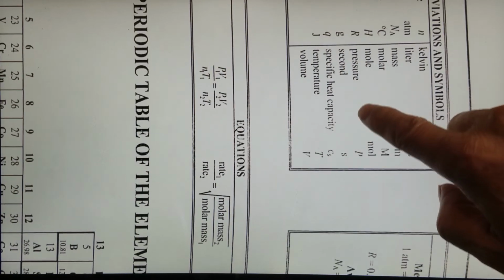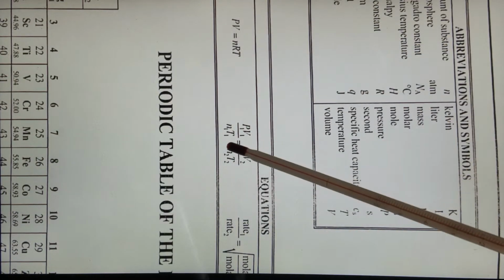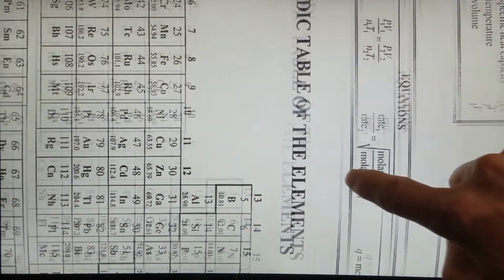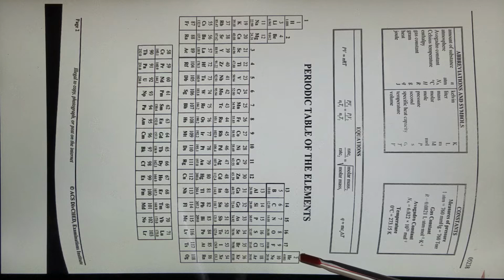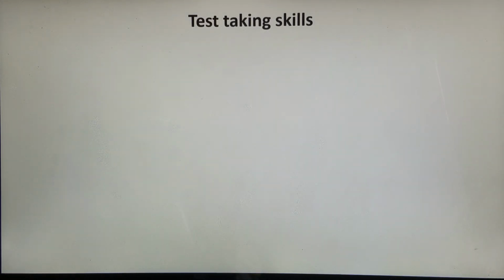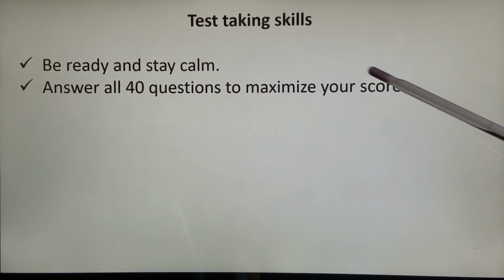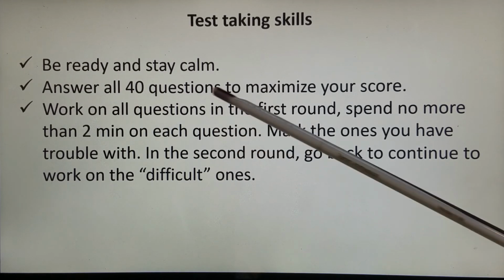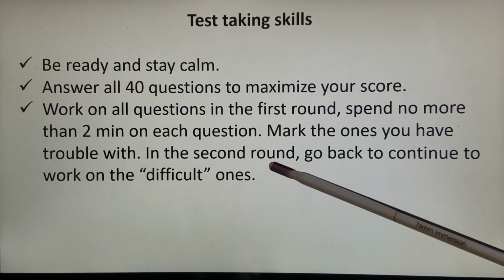How to Prepare for the Final Exam